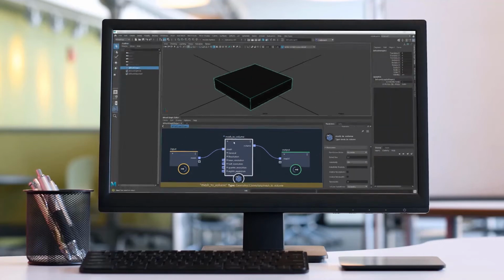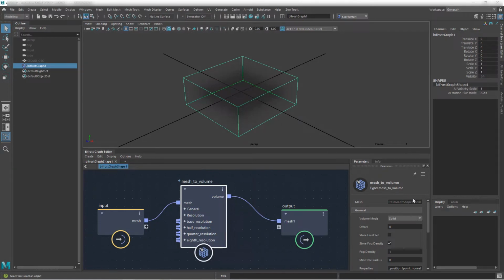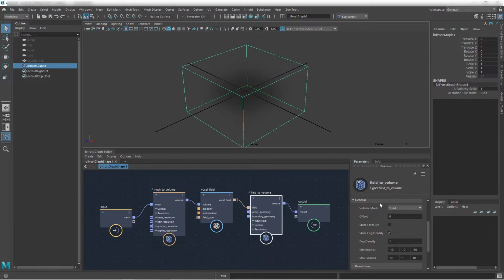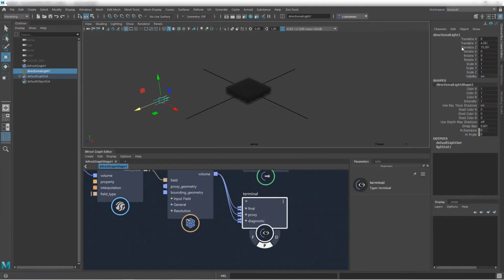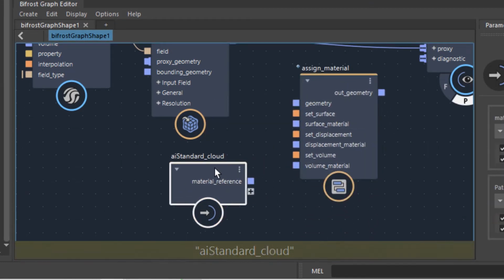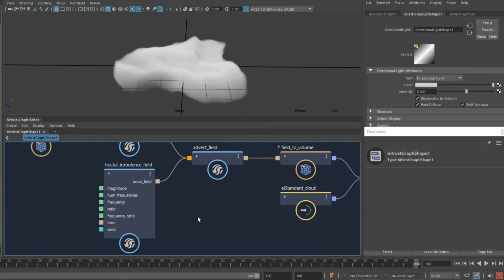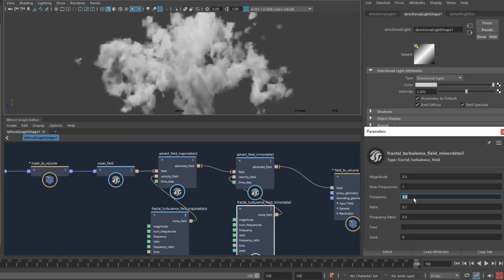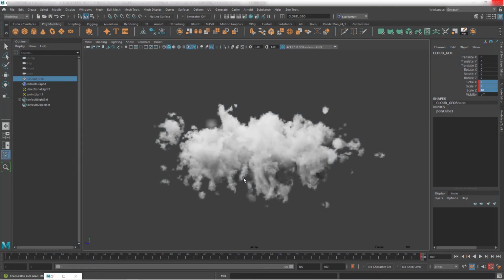Maya VFX Series: Making Clouds using Bifröst Extension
This video walks you through the steps needed to create a volumetric cloud using Bifrost extension. We start by converting our input to volume. We create a field out of it and convert it back to volume so it can be complied with by the output node. We also introduce an alternative to the typical output node to be able to toggle between the final result and the render. Last but not least we advect vector fields to create the cloud pattern and use aiStandardVolume to finalize the tutorial. So many tips have been packed into this video so let's get started.
Bookmarks:
00:00 Getting Started
04:19 Mesh to Volume
07:37 Voxel Field
13:07 Terminals
17:30 Volumetric Material
23:04 Advect & Turbulence
29:16 Adding Details